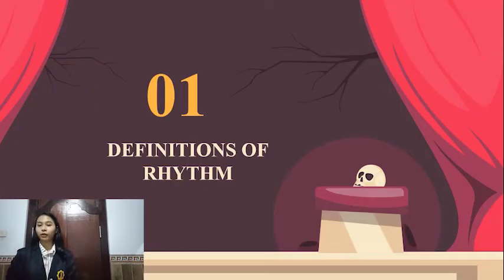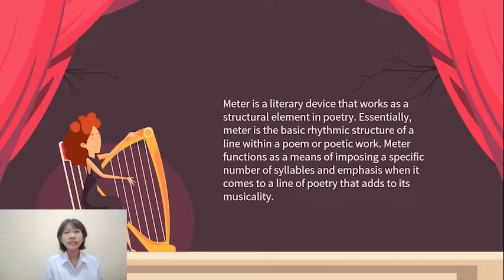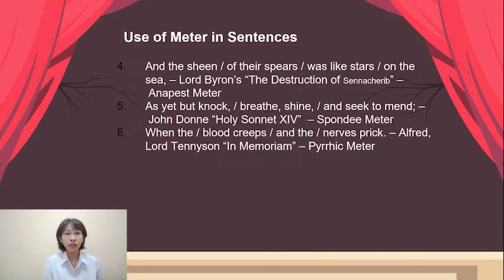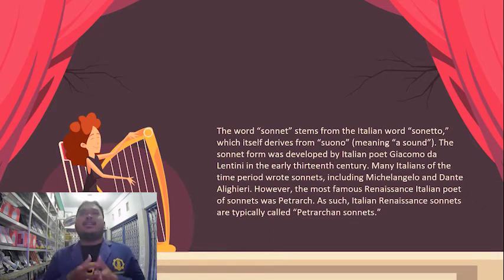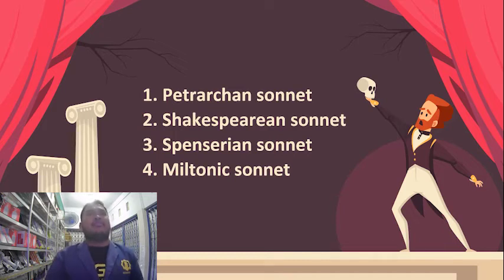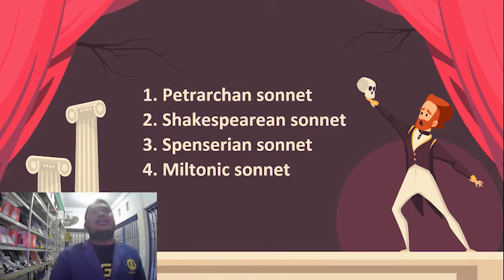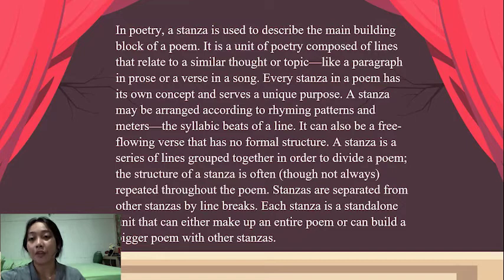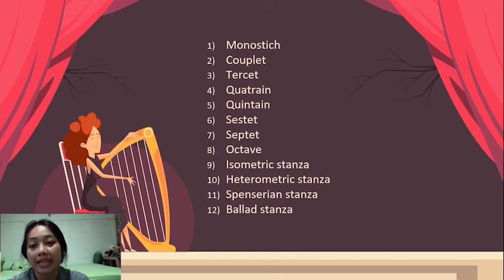Video Presentation from Group 5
By:
1. Putri Laksmi Mira Ananta Socha (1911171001/02)
2. Ni Ketut Asta Denny Sadewi  (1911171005/04)
3. Ni Putu Yoni Serlina  (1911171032/16)
4. I Dewa Gede Suryawan Mesi  (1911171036/19)